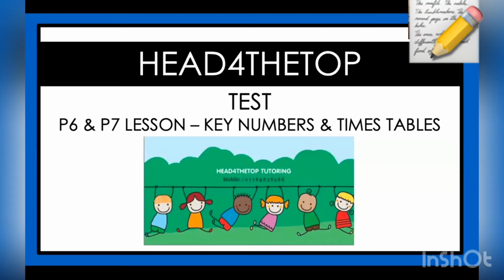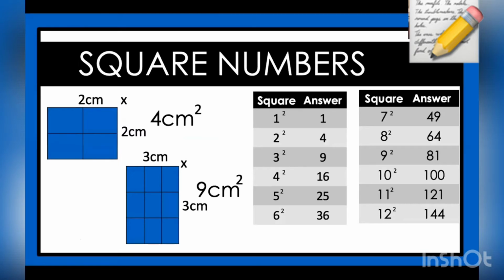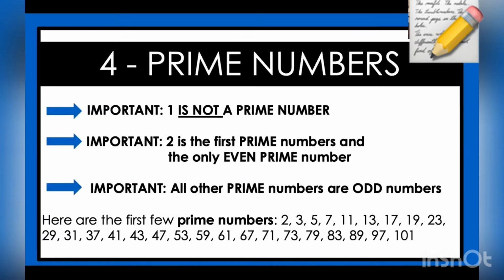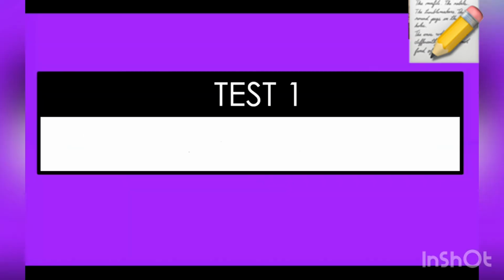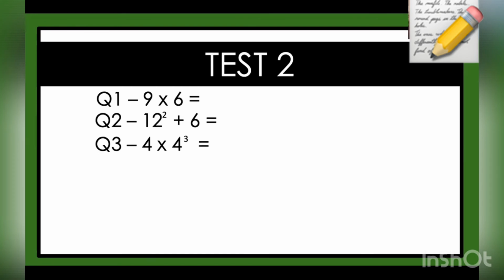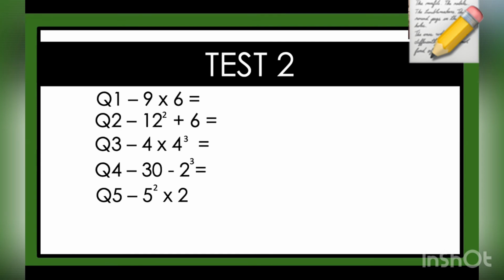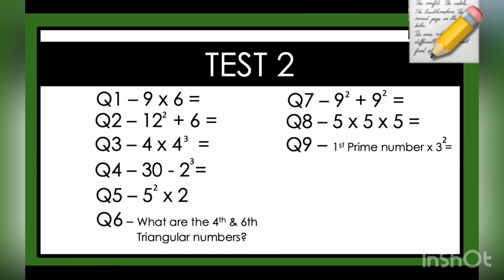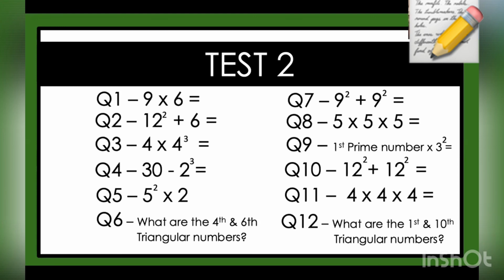HEAD4THETOP. - P6 & P7 MATHS NUMBER TEST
Maths test for P6 & P7 on Number Groups